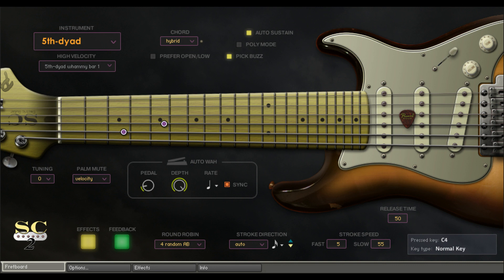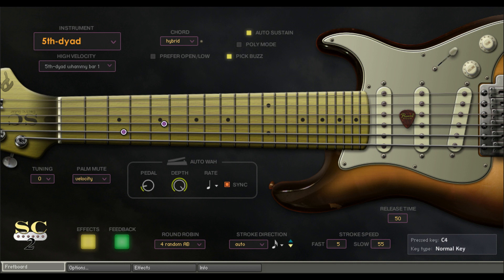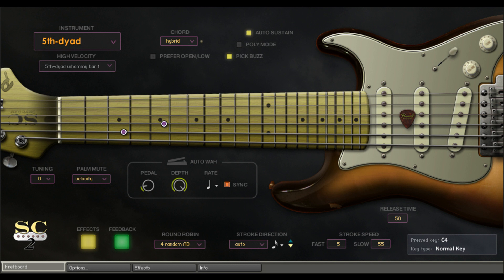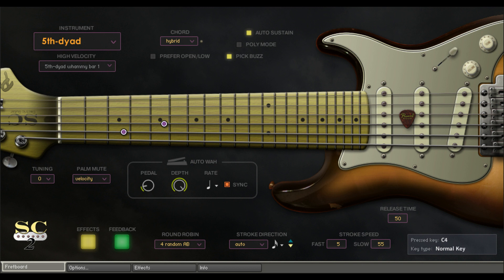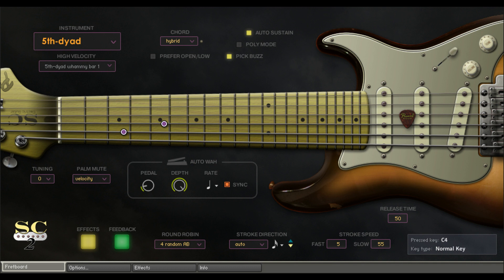Prominy announces SC Electric Guitar 2 - Virtual Electric Guitar for Kontakt Player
Prominy has announced SC Electric Guitar 2, a new Kontakt Player-powered guitar plug-in.

SC Electric Guitar 2 is a virtual electric guitar instrument plug-in that is designed to capture the sound of a Fender Stratocaster. It includes approximately 147GB / 200,000 samples.

Main Features:

SC2 SPI (Super Performance Instrument) that enables keyboard players to instantly access and play various guitar playing techniques in real-time.
Built-in amp simulators and Effects with more than 100 inspiring presets.
Fretboard Monitor.
All the pick-up positions can be reproduced.
Real sampled chords.
Real-sounding emulated chords.
User Chord.
Realtime Legato Slide / Realtime Hammer-on & Pull-off.
Cricket.
Feedback.
Customizable Strum Key.
Arpeggio Key.
Auto Stroke Detection.
Double-Tracking.
Intelligent Instrument Key Switch with chord recognition.
Low note samples included.
Direct signals from the guitar.
NKS (Native Kontrol Standard) ready.
For Native Instruments Kontakt Player.
Price: MSRP $399.00. There is a pre-order special price of $299.00 until September 29, 2022.

Upgrade price for SC ver.1 users: $188.00.

SC Electric Guitar 2 will be released on 30 September 2022.